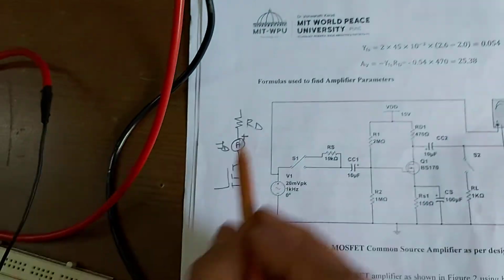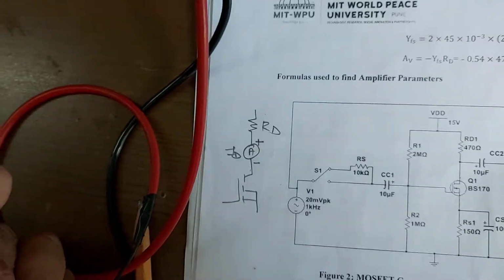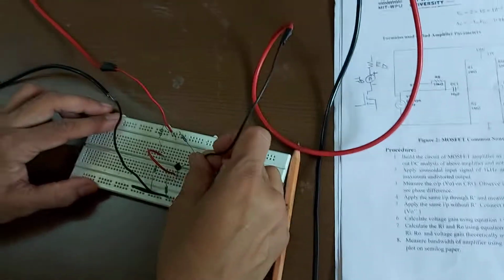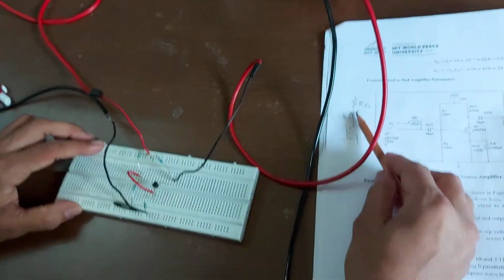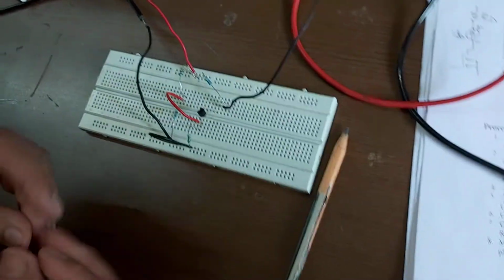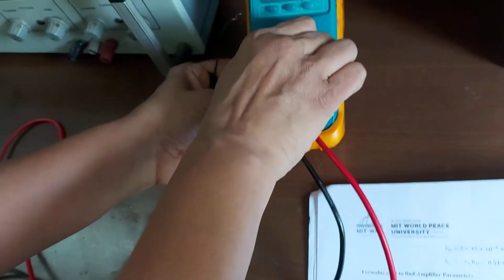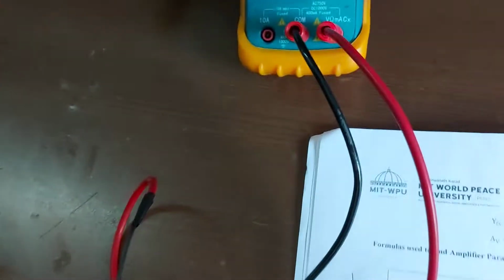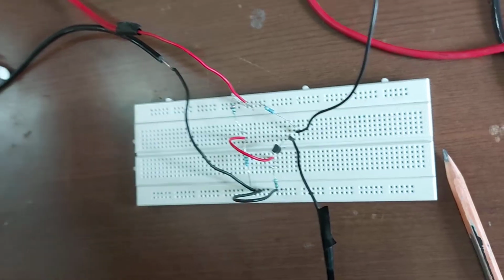DC Analysis Readings